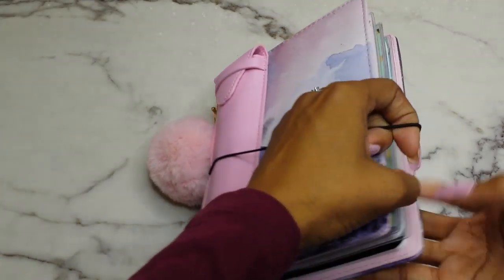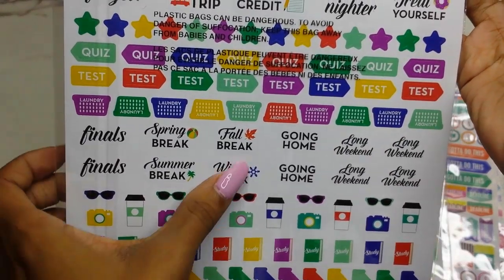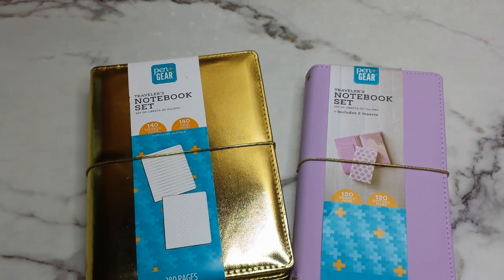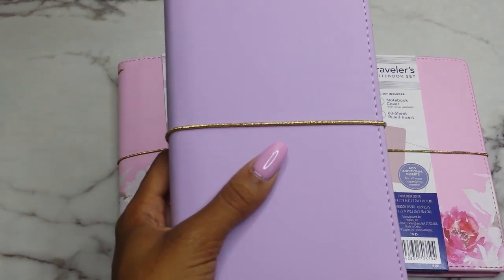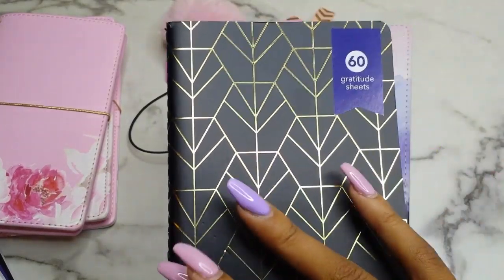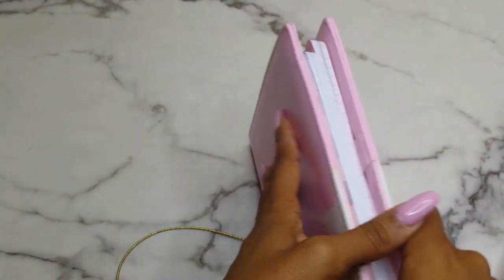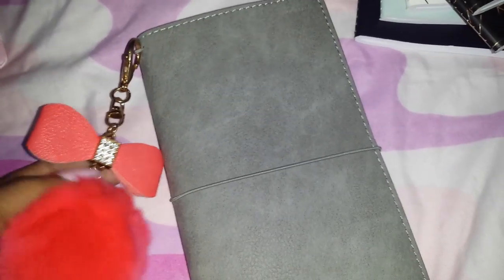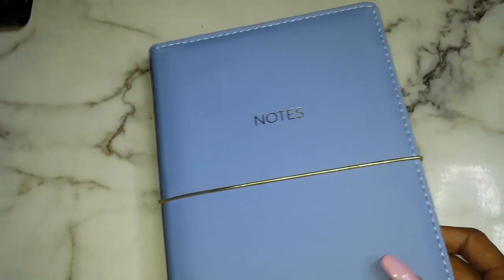Traveler's Notebook Haul {Walmart & Staples}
Hello Gems!

I've been going a bit crazy over traveler's notebook recently. I remember when I first got into Erin Condren planners and said that I would NEVER buy a TN. However, thanks to Walmart and Staples I can indulge in them. Yes I have several, but they ALL SERVE A PURPOSE. I will share my setup and use for each of them in a few weeks.

I did buy them because they are pretty, but they are used in my planning, faith journaling and every day life.

"He must increase, but I must decrease." - John 3:30